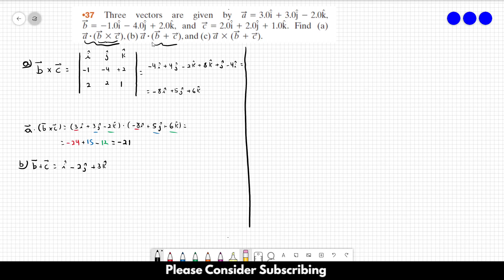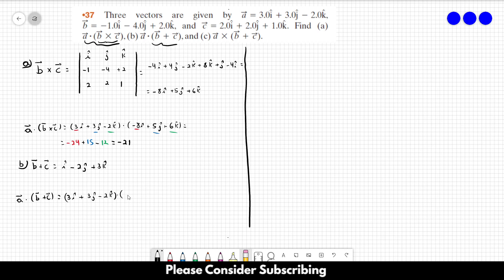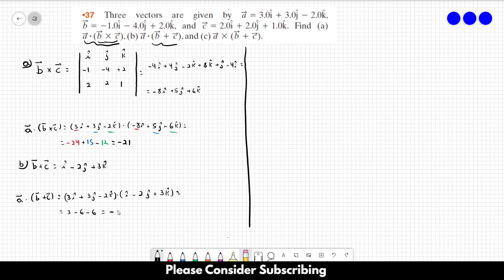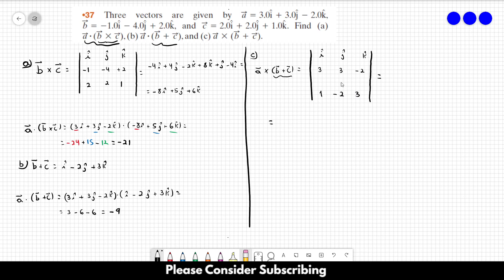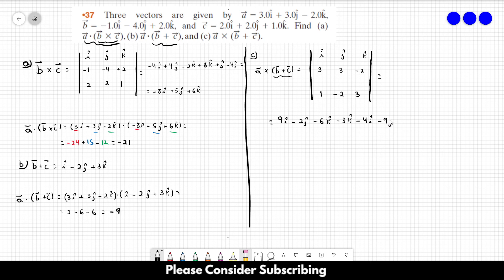HALLIDAY SOLUTIONS - CHAPTER 3 PROBLEM 37 - Fundamentals of Physics 10th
Three vectors are given by a = 3.0i + 3.0j - 2.0k, b = -1.0i -4.0j +2.0k, and c = 2.0i + 2.0j +1.0k. Find (a) a . (b x c), (b) a.(b+c) , and (c) ax(b+c)